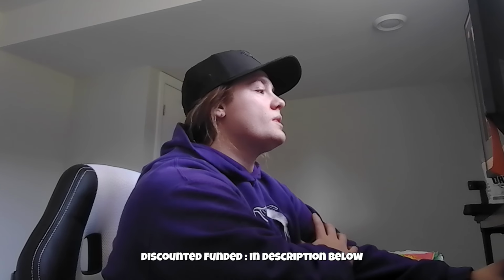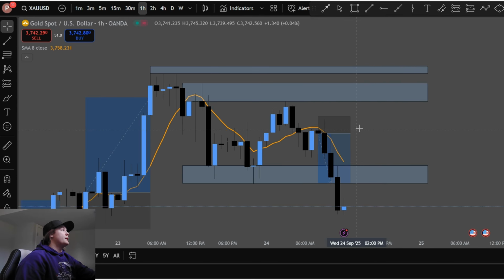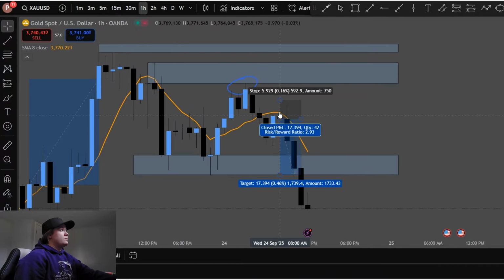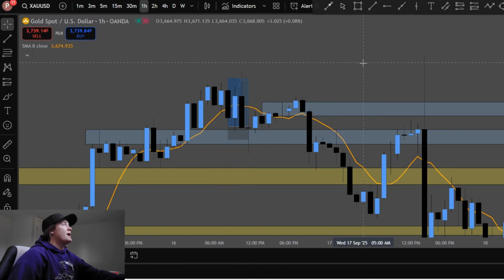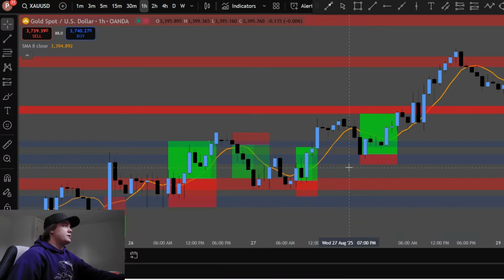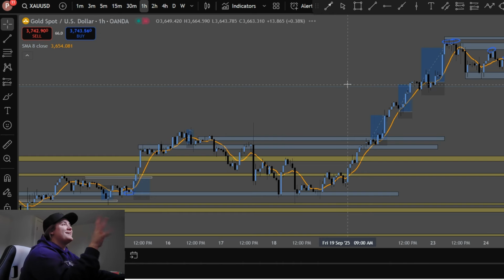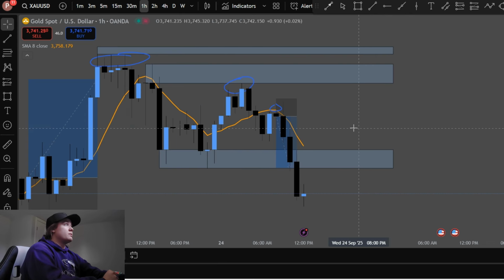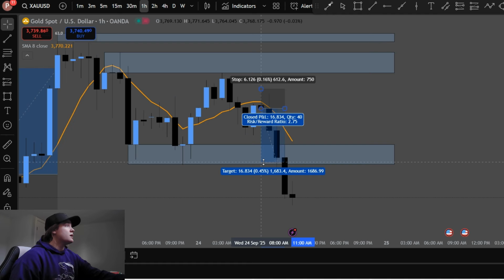The BEST XAUUSD Strategy (You NEED This!)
As always; happy trading!!